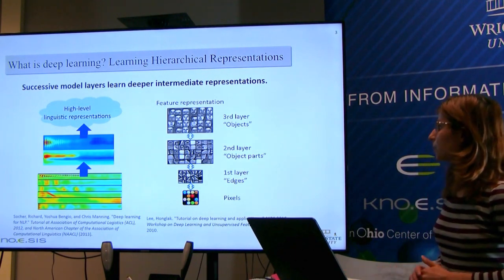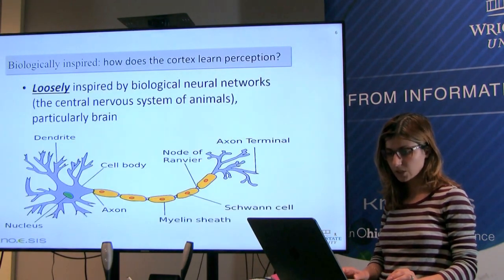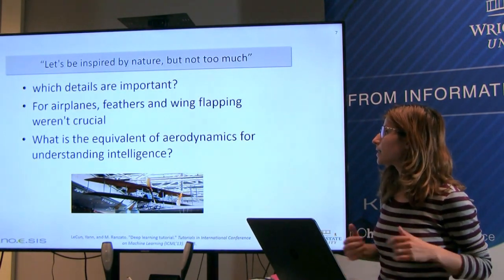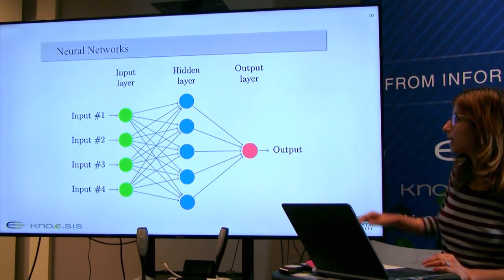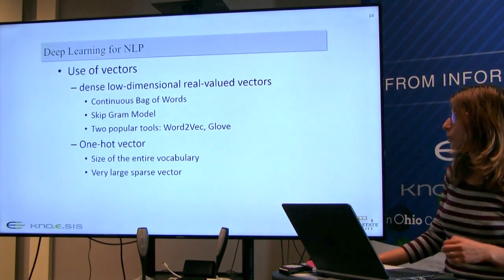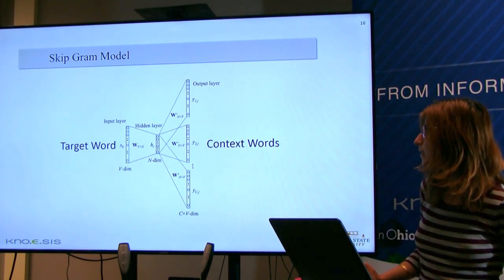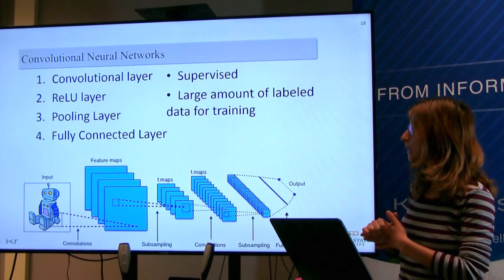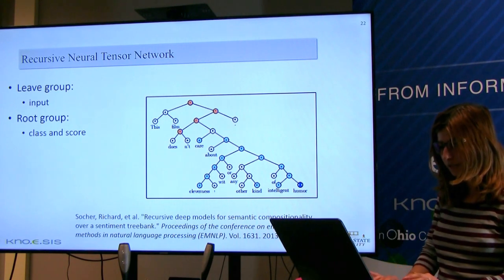Monireh Ebrahimi: Brief Overview of Deep Networks